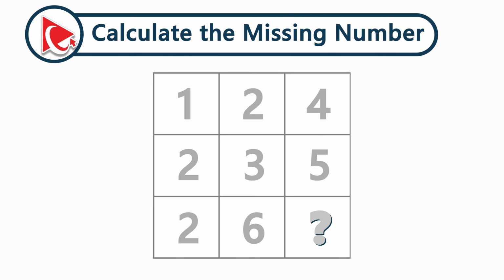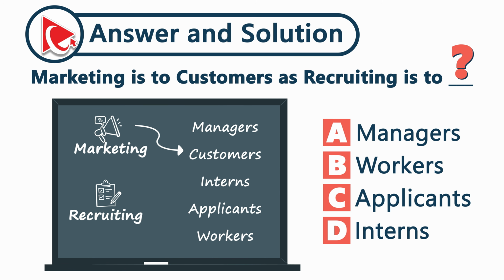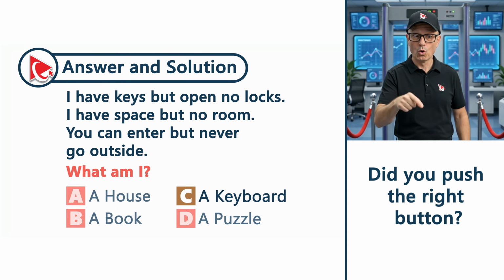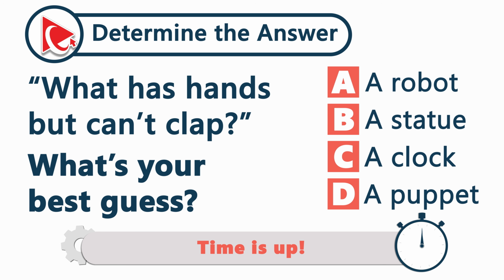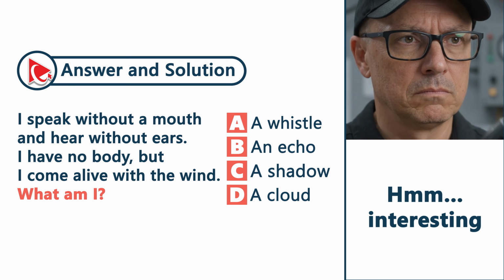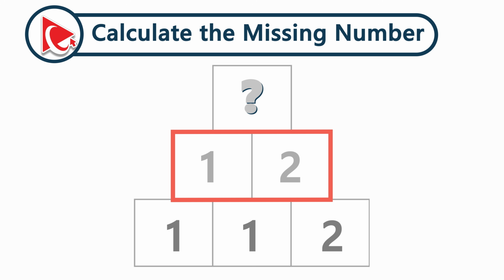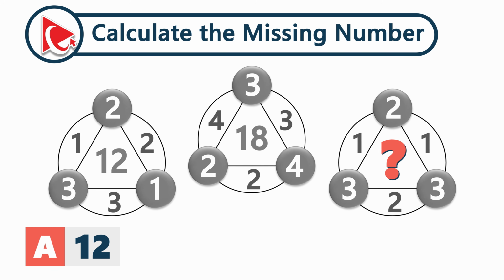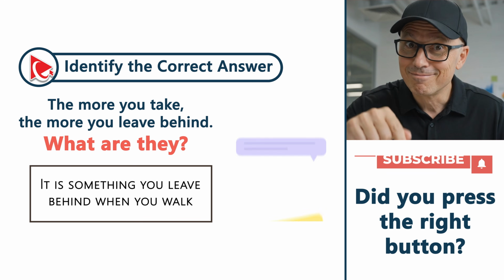How to Pass COGNITIVE ASSESSMENT TEST - Questions & Answers with Solutions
Want to learn how to solve COGNITIVE QUESTIONS on assessment tests?

This video explains how to approach cognitive test questions step by step so you can improve reasoning, accuracy, speed, and confidence before the real assessment.

Cognitive questions are often used in employment assessments, aptitude tests, IQ-style tests, and online hiring exams to measure how you think, solve problems, recognize patterns, process information, and make decisions under time pressure.

You’ll learn:

What COGNITIVE QUESTIONS are
What cognitive tests usually measure
How to identify the type of question
How to find patterns and relationships
How to eliminate wrong answer choices
How to avoid common reasoning traps
How to manage time during the test
How to improve with practice questions

This video is useful for job seekers, students, and professionals preparing for cognitive ability tests, pre-employment assessments, aptitude tests, logical reasoning tests, IQ tests, and hiring assessment questions.